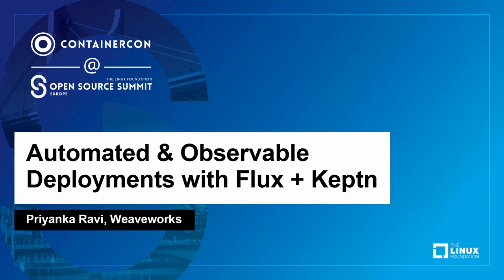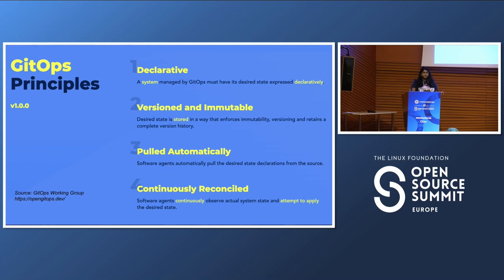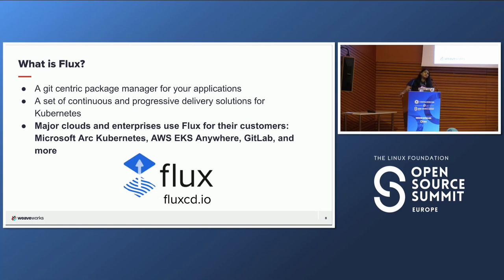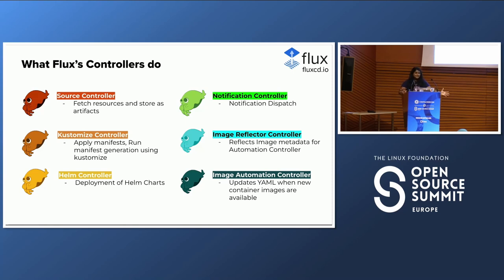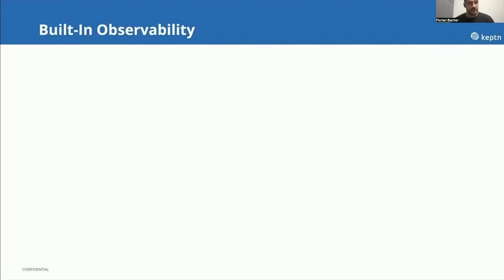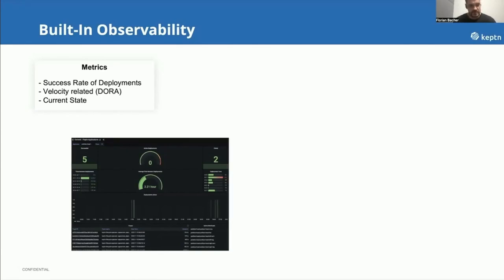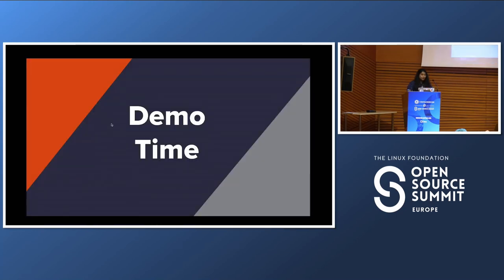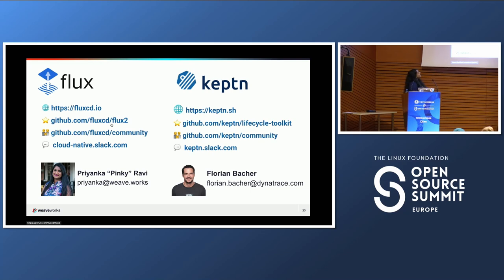Automated & Observable Deployments with Flux + Keptn - Priyanka Ravi, Weaveworks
Continuous delivery is an essential part of modern software development, and Kubernetes has become the de-facto standard for container orchestration. However, managing the entire delivery pipeline can be challenging, especially in a cloud native environment. In this talk, we’ll explore how Flux and Keptn can be used together to automate and bring observability to your Kubernetes deployments. Flux is a set of continuous and progressive delivery solutions for Kubernetes that are open and extensible. Flux keeps your Kubernetes clusters in sync with sources of configuration (like Git repositories), and automates updates to configuration when there is new code to deploy. The Keptn Lifecycle Toolkit (KLT) implements observability for deployments that are implemented with standard GitOps tools, like Flux, and brings application awareness to your Kubernetes clusters. In this talk, we will discuss and demo how Flux and Keptn can be used together to manage the complete application lifecycle. By the end of this talk, attendees will have a clear understanding of how to use Flux and Keptn Lifecycle Toolkit together to seamlessly provide automation, observability, and orchestration of your GitOps deployments in Kubernetes.